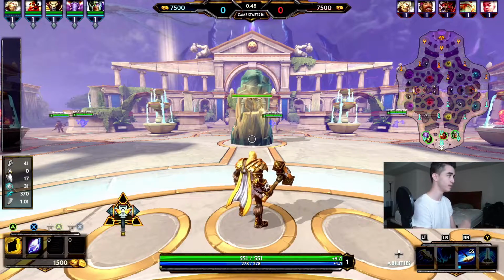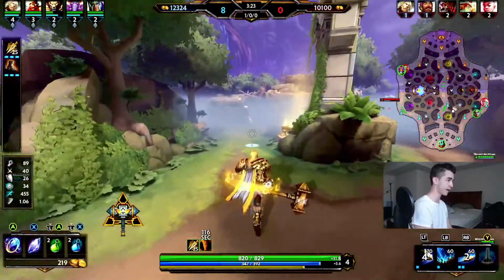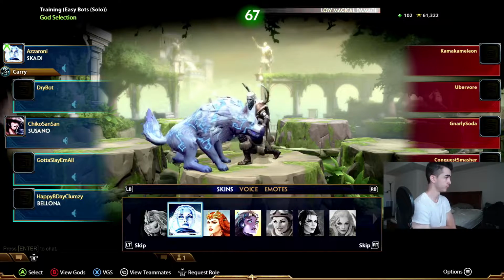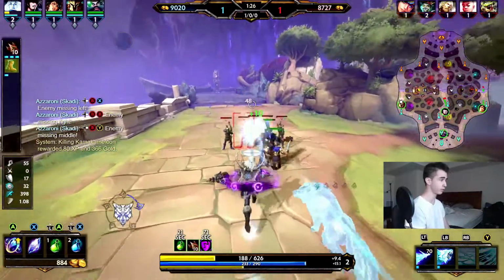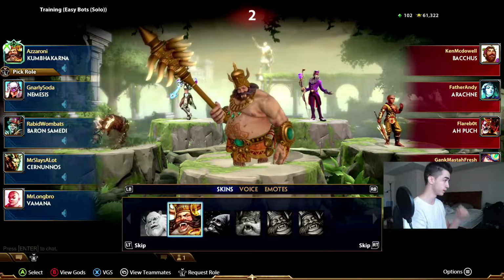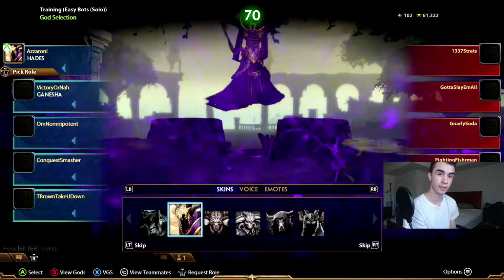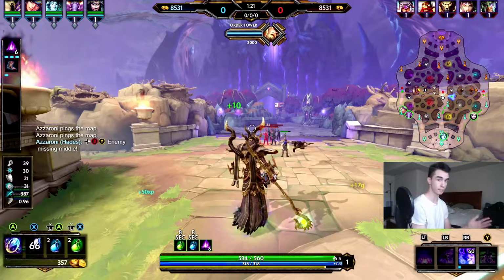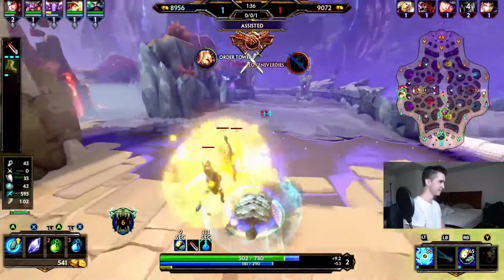Smite Conquest Roles Explained - Beginner Guide 2020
Smite Conquest roles explained at a very basic level, each role plays a certain part in this game and playing it correctly is the key to helping your team get the win! Hope it helps, if you got questions let me know!

Jungle Timestamp: 1:36
Carry Timestamp: 7:25
Support Timestamp: 11:15
Mid Timestamp: 14:10
Solo Timestamp: 16:50